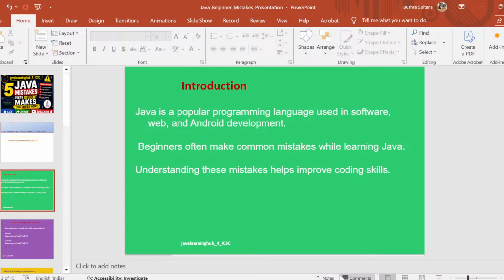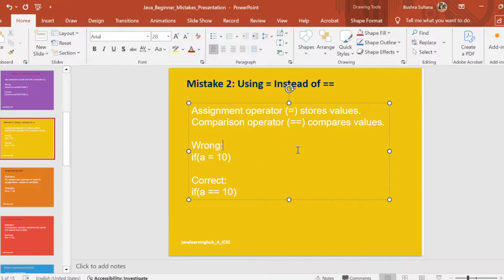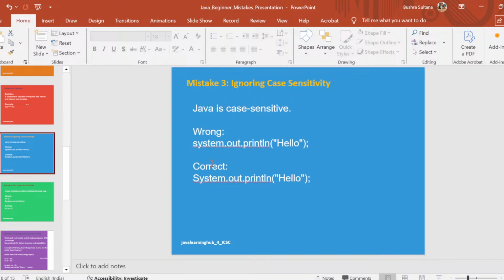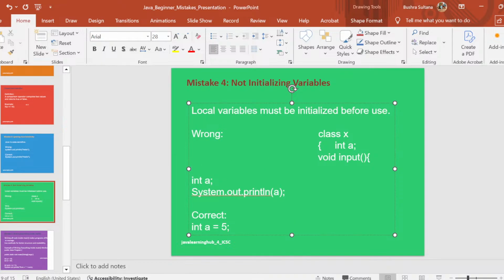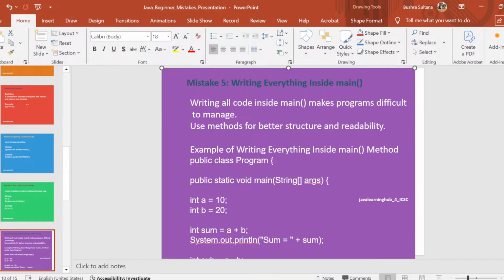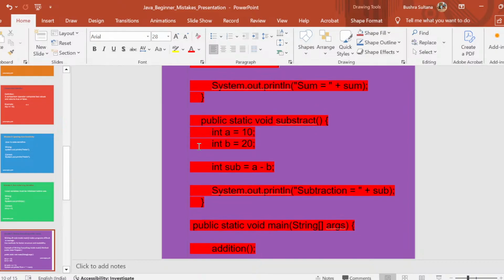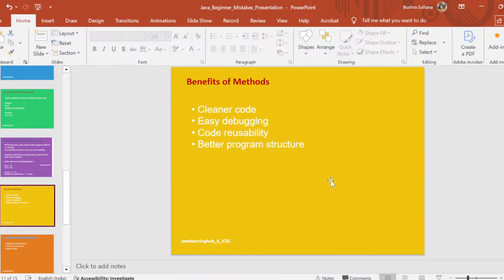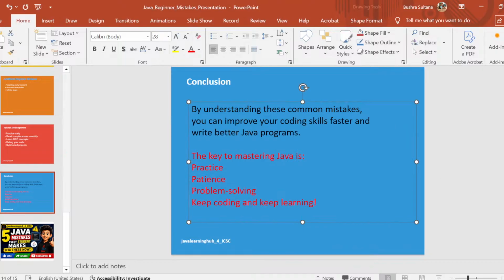Top 5 Java Beginner Mistakes and How to Avoid Them | ✓What is Java | Javalearninghub_4_ICSC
Welcome to javalearninghub_4_ICSC ☕💻

In this video, you will learn the 5 most common Java mistakes every student and beginner programmer makes and how to fix them easily. Understanding these mistakes will help you write cleaner, error-free, and professional Java programs.

🚫 Common Mistakes Covered:

Forgetting semicolons (;)
Using = instead of ==
Ignoring case sensitivity
Not initializing variables
Writing everything inside main() method

✅ Learn with simple explanations and examples suitable for:

School students
Beginners in Java
ICSE/ISC students
Programming learners

📚 Topics Included:

Assignment Operator
Comparison Operator
Java Syntax Rules
Methods in Java
Beginner Coding Tips